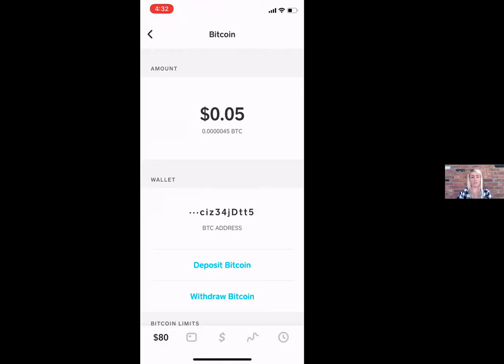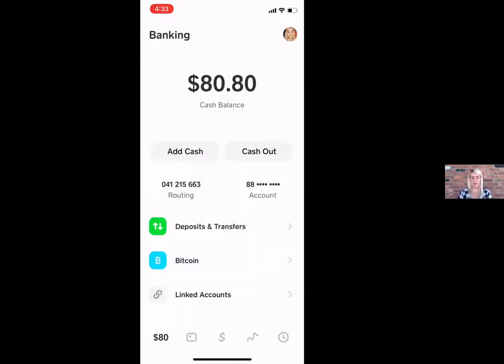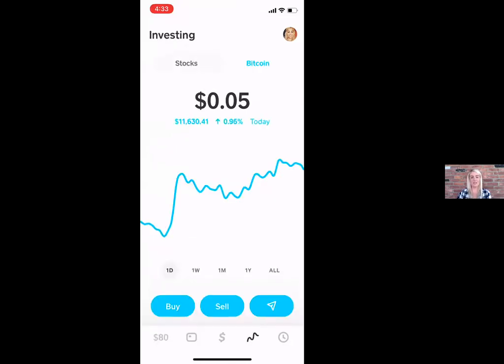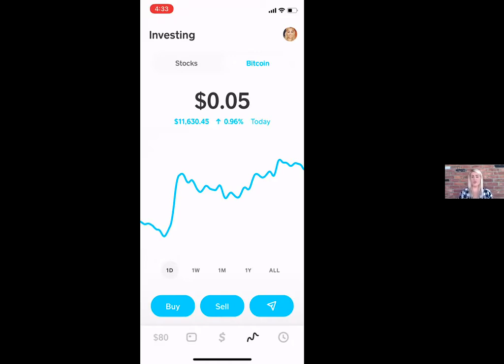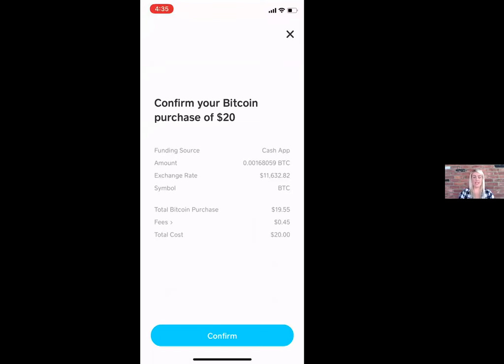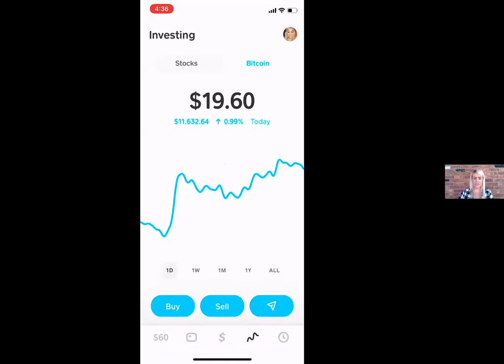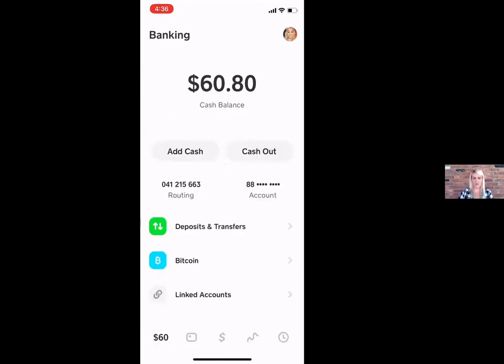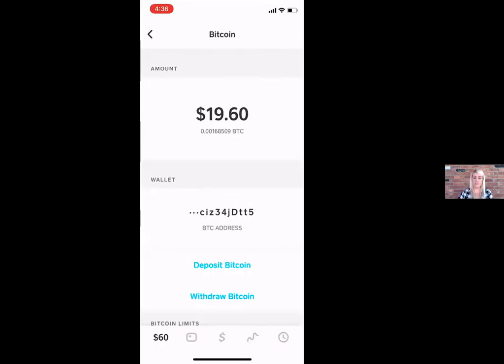The Trading Family: Purchasing Bitcoin with CashApp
Hey Family!

It is super simple to fund your FXChoice broker account by utilizing CashApp to purchase Bitcoin. The app is free and very user friendly. Please check out our video on funding FXChoice with Bitcoin for additional assistance.

Top Forex Community!
Get rich online!
Forex Communities!
Forex Lifestyle!
Change your life with Forex
Forex trading for beginners and how to 10x your life Fast.